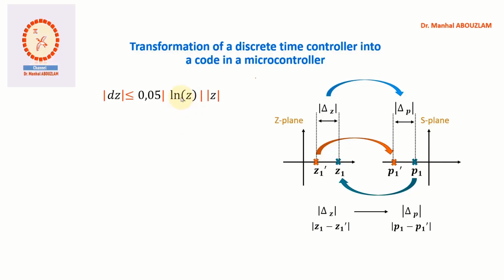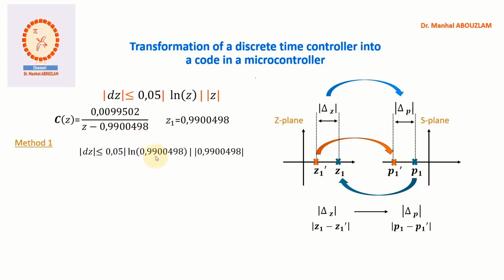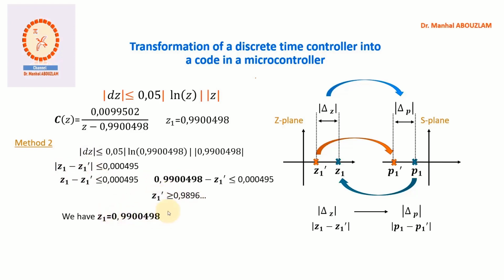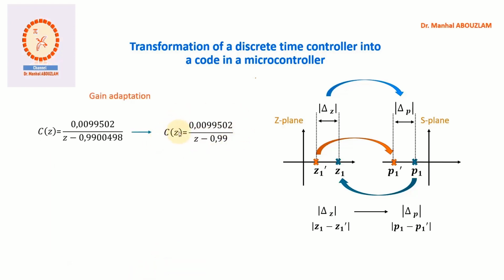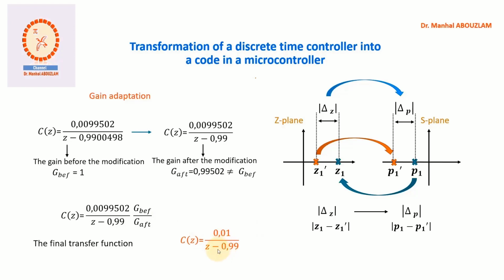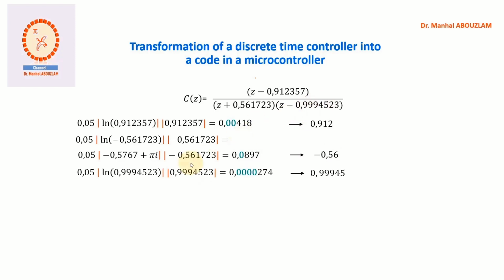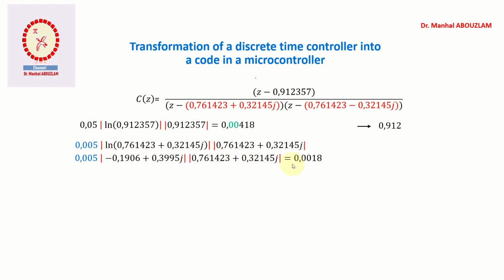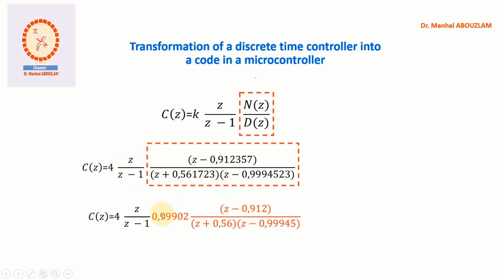Part 4: How to apply a | controller as a | transfer function| in | a Microcontroller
This is the forth part of my course that explains how to apply
a controller as a transfer function. in a microcontroller in order
to control a physical or chemical system. This controller as
a transfer function, which is in general a PID, can be easily used
for practical applications with the tool Dspace or XPC target in
Matlab, but how to use this controller as a transfer function in
a microcontroller, that is not clear in the scientific litertaure.
In deed, this question, which treats the application of a controller
as a transfer function in a microcontroller, is not well explained
in universities or books and I hope that the course will be useful
for your control practice.

In order to apply the controller as a transfer function in
a microcontroller, I propose some procedure. This procedure
is an extract of my experience while teaching in French universities.
The procedure as you will se, consists of 5 steps.These steps will
be well explained in detail with the necessary numerical examples.

Wait for the following videos of this course.
I note that I will make the same course but in French and in arabic.
Anyway, waitfor the new videos with the languages you prefer.

You can take a look at my somme scientific publications in the control practice
A H∞ control for optimizing the advanced oxidation processes—Case of a catalytic ozonation reactor

An optimal control of a wastewater treatment reactor by catalytic ozonation

Identification of a wastewater treatment reactor by catalytic ozonation

A grey-box model identification of an advanced oxidation process for wastewater treatment

Best regards,

pid controller matlab,
pid controller arduino,
pid controller tuning,
pid controller design,
pid controller simulink,
pid controller project,
pid controller wiring,
pid controller arduino dc motor,
pid controller arduino code,
pid controller arduino drone,
pid controller application,
pid controller arduino line follower,
pid controller application in industry,
pid controller autonomous car,
pid controller algorithm,
pid controller basics,
pid controller ball,
pid controller block diagram,
pid controller brian douglas,
pid controller bode plot,
pid controller balance,
pid controller balancing robot,
pid controller chemical engineering,
pid controller circuit,
pid controller connection,
pid controller calibration,
pid controller closed loop transfer function,
pid controller in simulink,
pid controller in matlab
pid loop,
pid explained,
pid arduino,
pid controller tuning,
pid algorithm
transfer function circuit,
transfer function matlab,
transfer function from bode plot,
transfer function example,
transfer function to state space,
transfer function simulink,
transfer function from block diagram,
transfer function of mechanical system,
transfer function analysis,
transfer function audio,
transfer function and impulse response,
transfer function approximation,
transfer function and stability,
transfer function and mathematical modelling,
transfer function armature controlled dc motor,
transfer function and block diagram,
transfer function amplifier,
transfer function and mathematical modelling in hindi,
transfer function bode plot,
transfer function block diagram,
transfer function block,
transfer function basics,
transfer function brian douglas,
transfer function buck converter,
transfer function block diagram reduction,
transfer function block diagram reduction rules,
transfer function bode plot matlab,
transfer function bandpass filter,
transfer function control system block diagram,
transfer function control system in hindi,
transfer function circuit example,
transfer function chemical engineering,
transfer function control,
transfer function control system
microcontroller project,
microcontroller basics,
microcontroller bangla tutorial,
microcontroller programming tutorial,
microcontroller lecture,

microcontroller arduino,
microcontroller application in bangla,
microcontroller arm,
microcontroller application bangla tutorial,

microcontroller avr,
microcontroller arduino uno,
microcontroller board,
microcontroller bootloader,
microcontroller code,
microcontroller c programming,
c microcontroller programming,
c microcontroller programming tutorial,
embedded c microcontroller,
microcontroller programming using c,
microcontroller design,
microcontroller dma,
microcontroller drone,
microcontroller example,
microcontroller full course